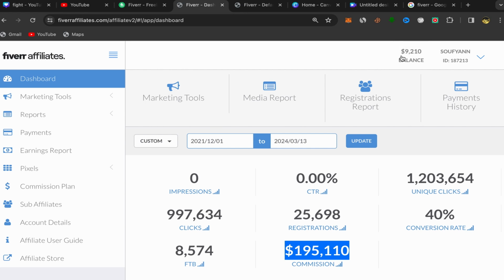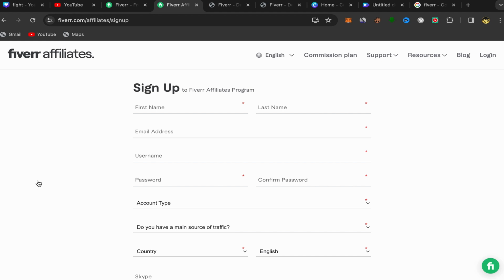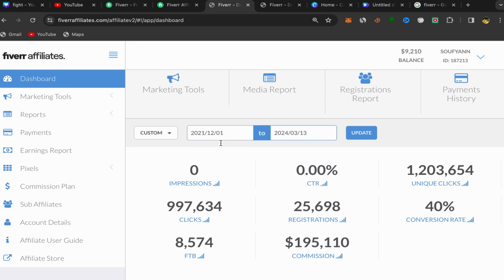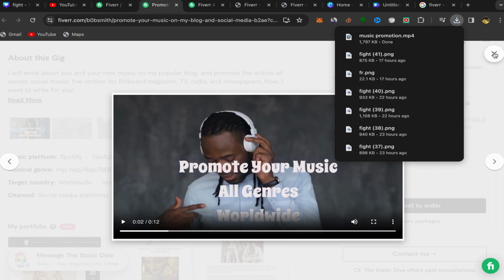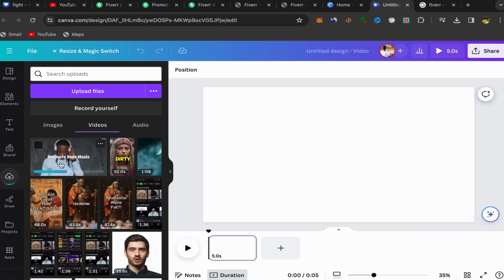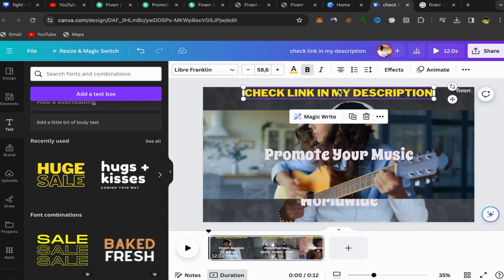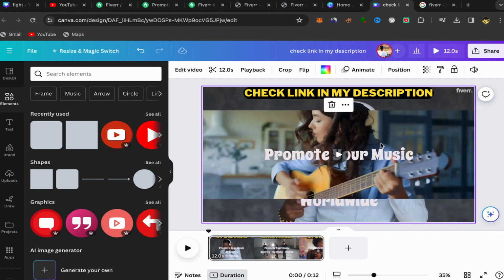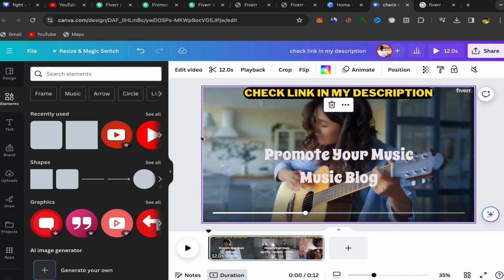How I Made +$190,000 on Fiverr Affiliate Marketing (FREE TRAFFIC)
💰 If you're eager to unlock the potential of affiliate marketing and generate significant passive income, you're in the right place.

🎥 In this video, I'll take you behind the scenes of my journey from beginner to Fiverr Affiliate Marketing success story. You'll discover the exact strategies, techniques, and tools I used to achieve remarkable results in a relatively short period.

🚀 What You'll Discover:
- The step-by-step process I followed to join the Fiverr affiliate program and start earning commissions.
- Insider tips for leveraging FREE traffic sources to drive targeted visitors to your Fiverr affiliate links.
- How I identified and promoted high-converting Fiverr gigs to maximize my earnings potential.
- Strategies for scaling your affiliate marketing efforts and building a sustainable income stream.
- Real-life examples and case studies showcasing my most successful Fiverr affiliate campaigns.

🔥 Join the Affiliate Marketing Revolution:
Ready to turn your passion for affiliate marketing into a lucrative income stream? Hit play now and learn from my firsthand experience as I guide you through the proven strategies that catapulted me to Fiverr Affiliate Marketing success!

It's time to unleash the full potential of Fiverr Affiliate Marketing and embark on a journey to financial independence! Let's make your dreams a reality together. 💼💸